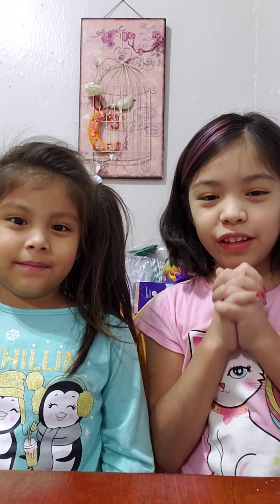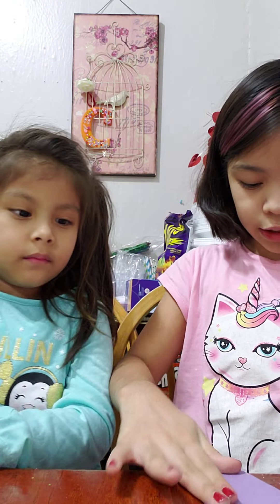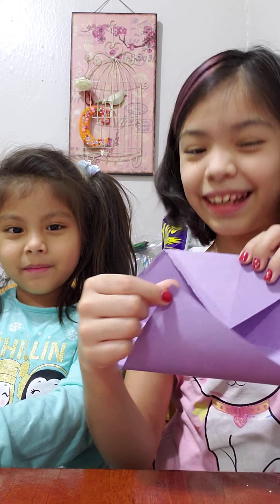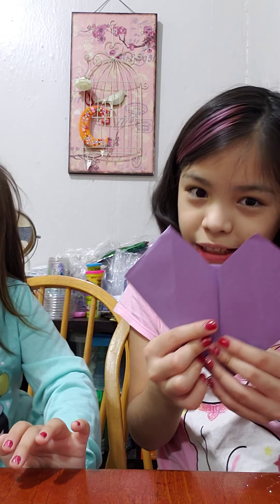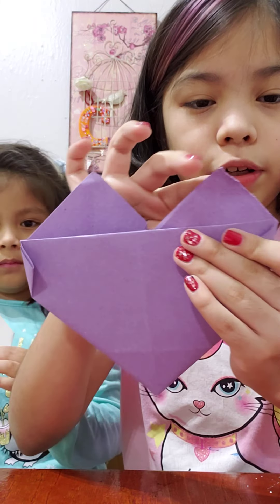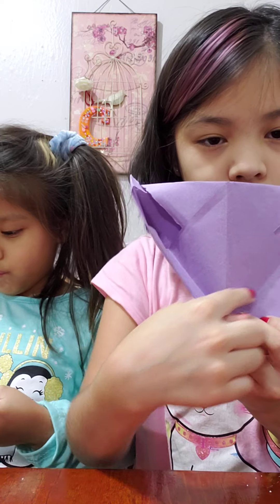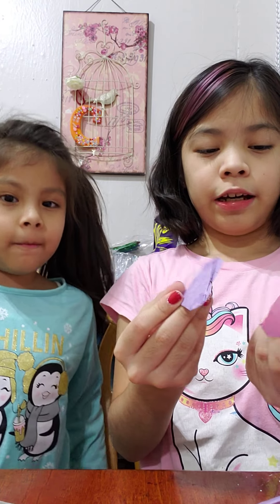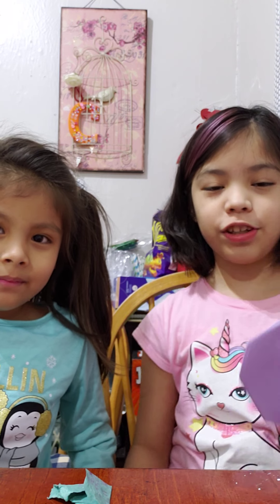How to make a heart shaped valentines day card or just a heart ❤ (easy)